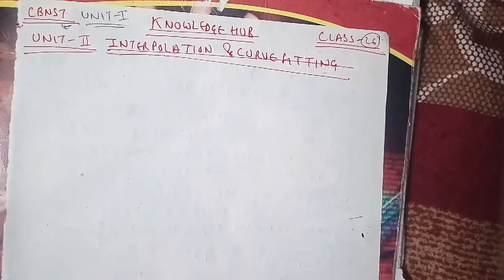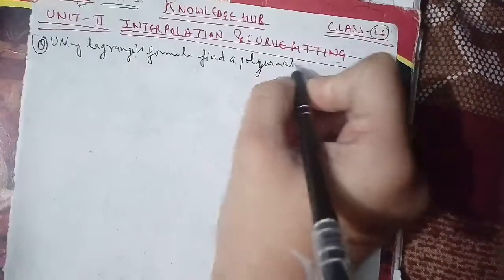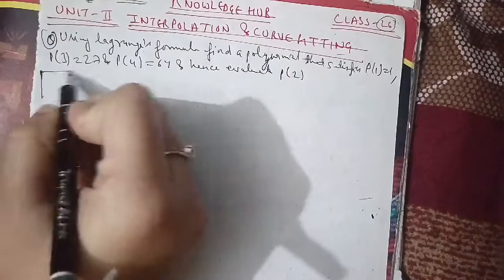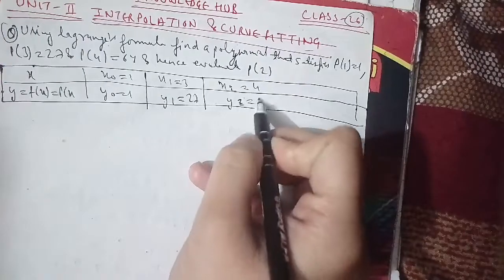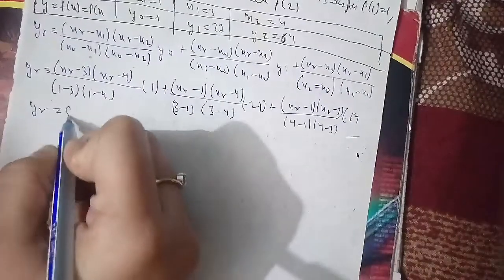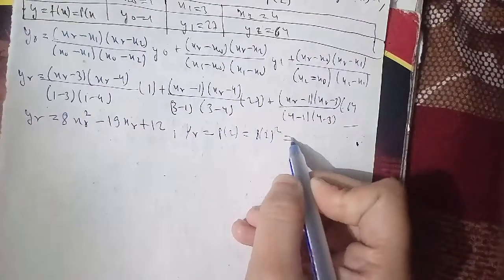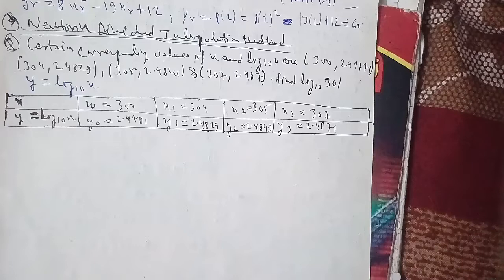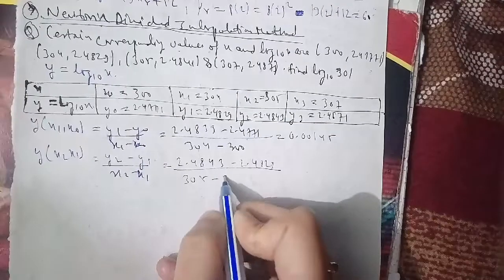Part-26-CBNST-UNIT-2-INTERPOLATION & CURVE FITTING-IMPORTANT QUESTION-FOR ENGINEERING STUDENTS,